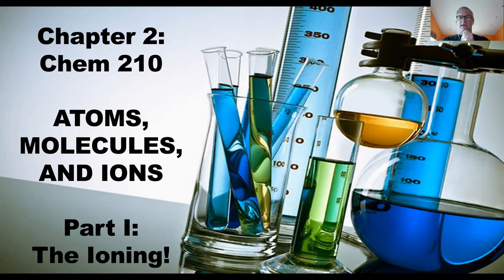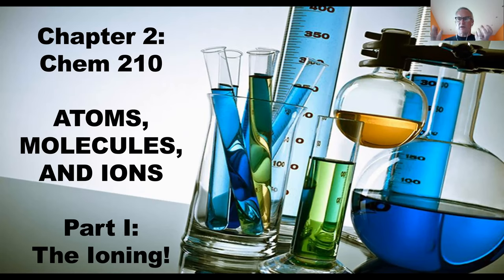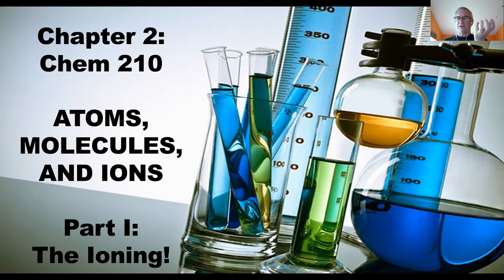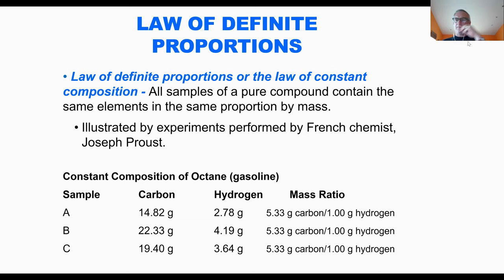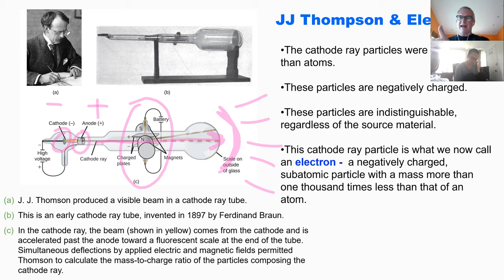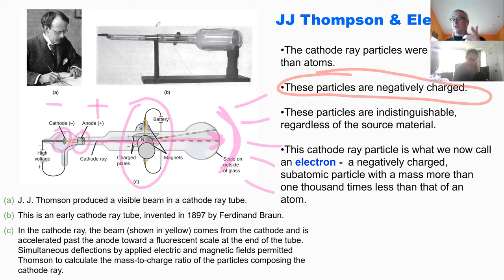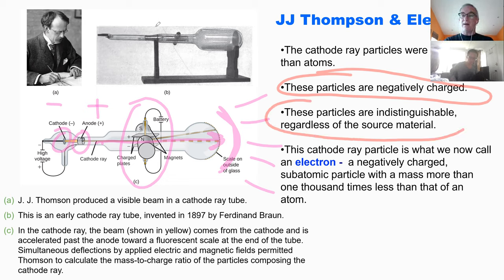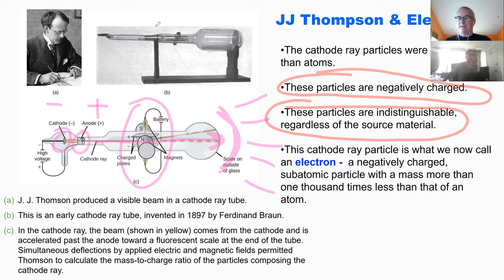Chapter 2 - Lecture I (9.03)